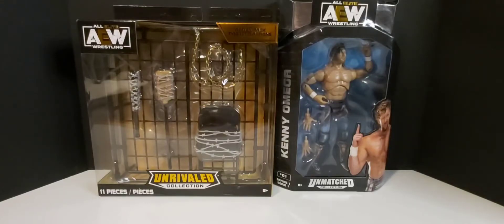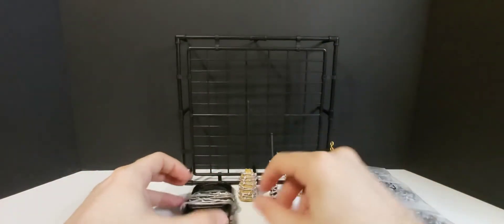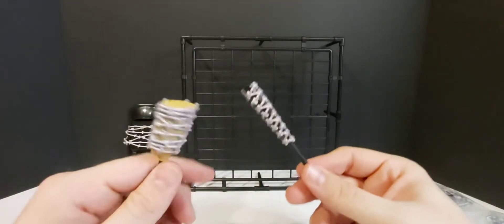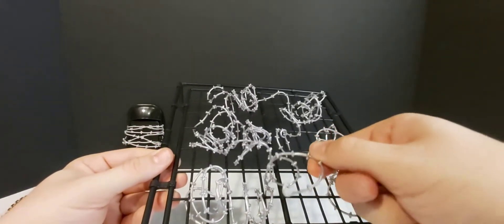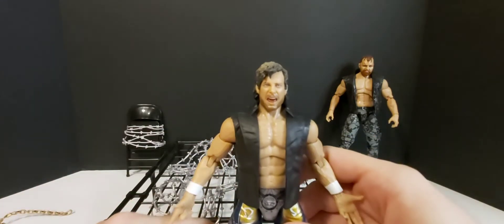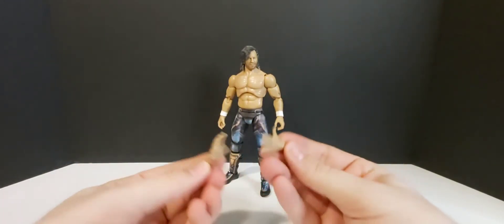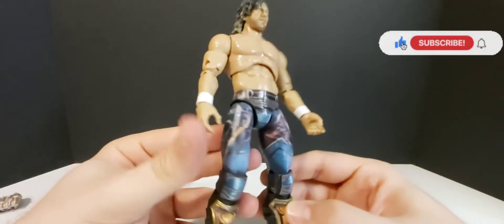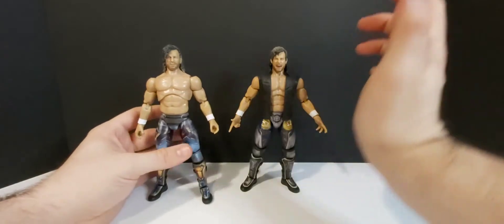AEW Jazwares Barbed Wire Action Pack & Kenny Omega Unmatched Series 1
Today were taking a look at the AEW Jazwares Action Pack and Unmatched Series 1 Kenny Omega !